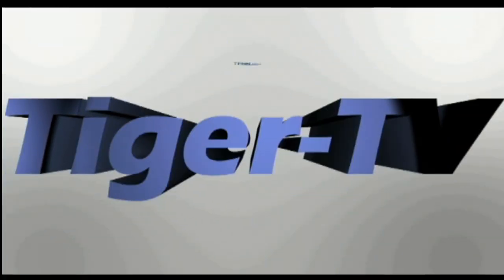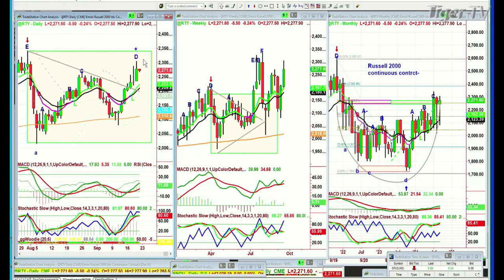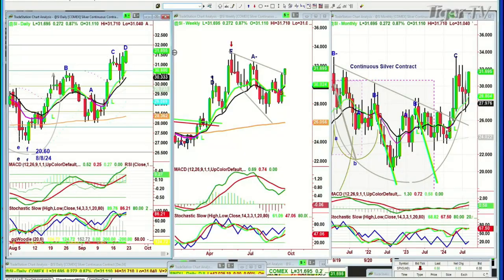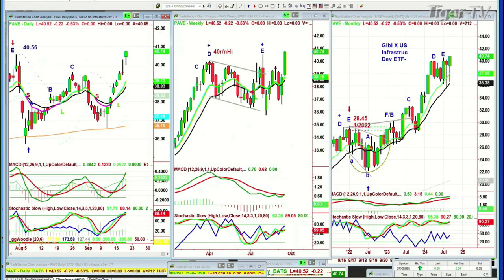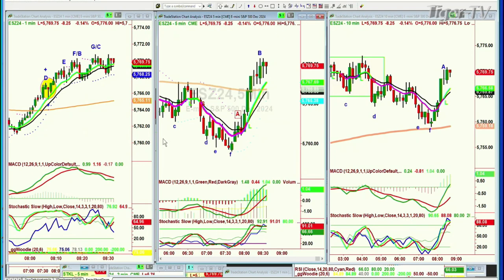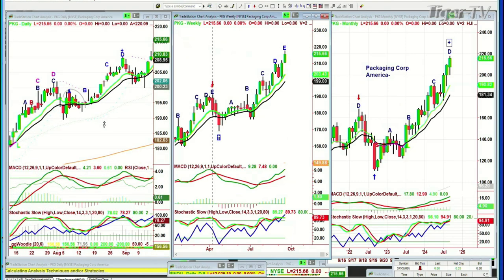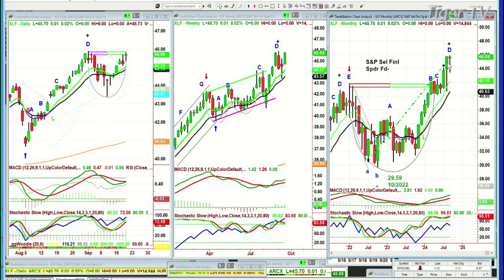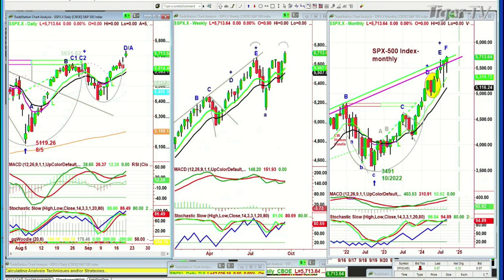September 20th, Tiger Technicians Hour on TFNN - 2024